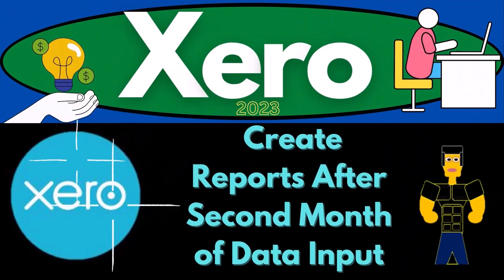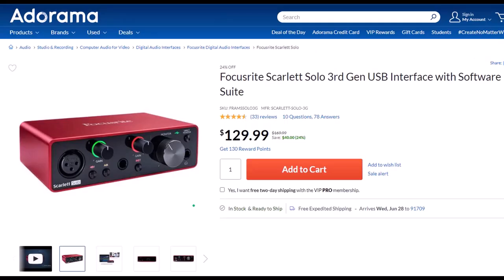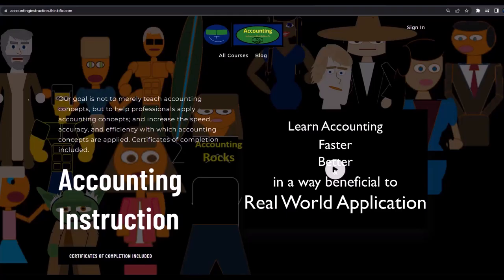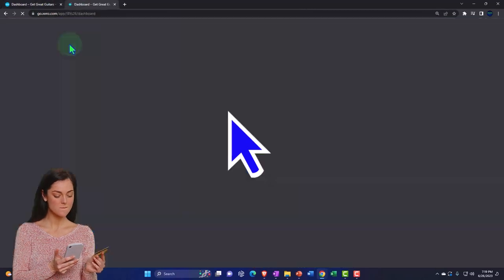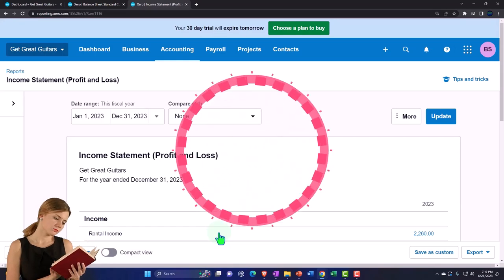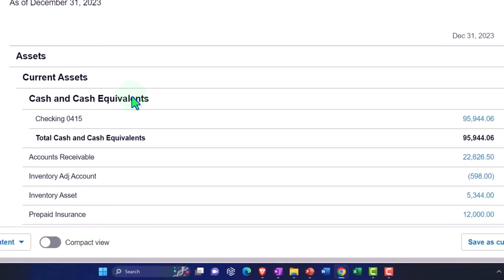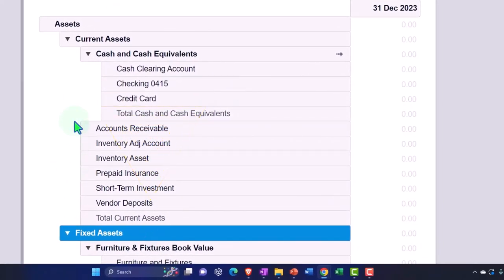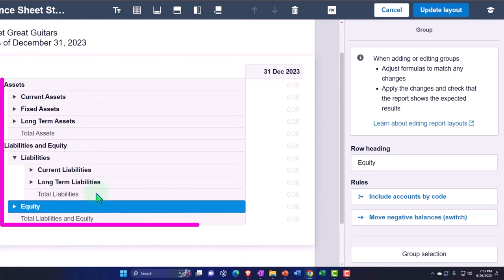Create Reports After Second Month of Data Input 8420 2022 -2023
Create Reports After Second Month of Data Input